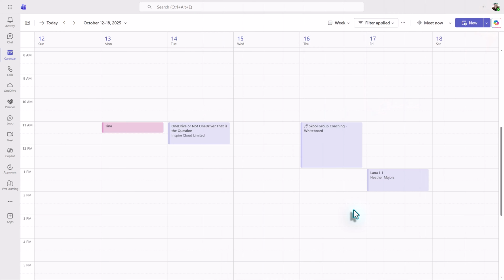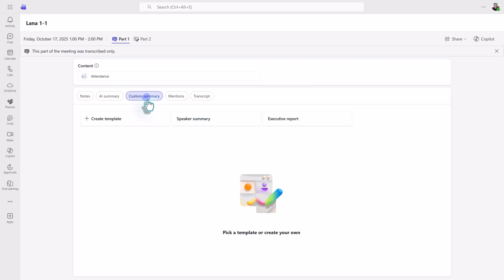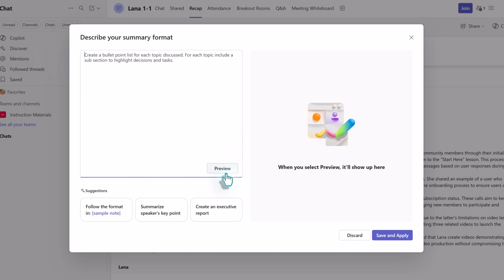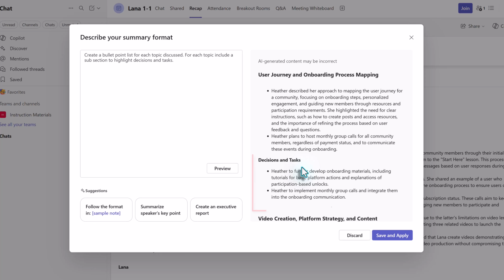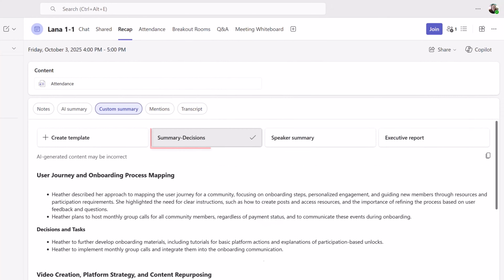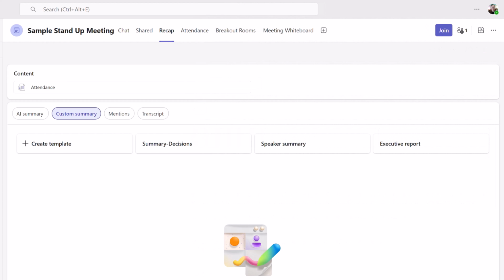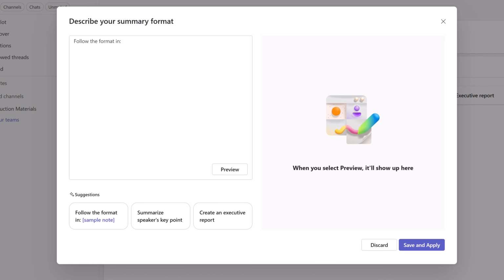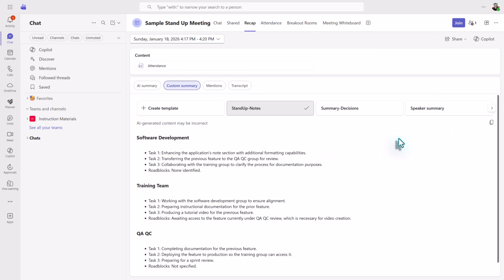Save HOURS Weekly w/ Copilot Custom Meeting Summary!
Do you feel like reviewing and organizing meeting notes takes up more time than you would like? Sometimes half my week is spent in meetings. That is a lot of notes. If you have Microsoft 365 Copilot you can generate a customized summary to save valuable time that you can spend focusing on other tasks.

In this video I will demonstrate how you can use Microsoft 365 Copilot to create custom meeting summaries. It is important to know that the meetings must have transcripts turned on for the AI summary to work.

You can create a custom summary template from a prompt or by giving Copilot an example of your preferred notes format.

Once you create the custom meeting summary, you can quickly and easily select the template to apply to any meeting you attend (if transcript was turned on).